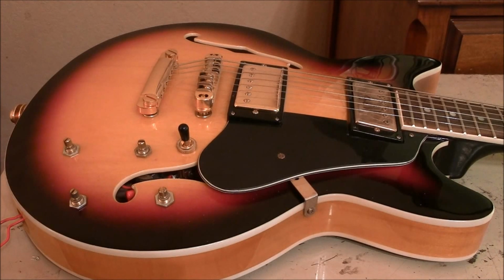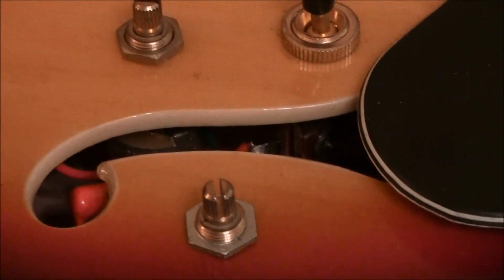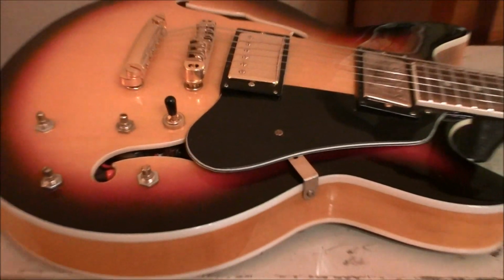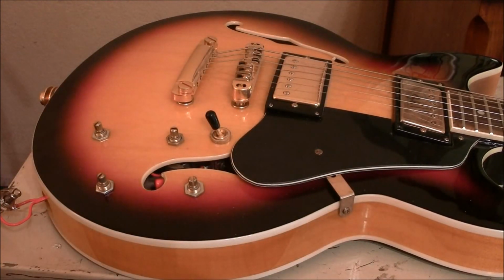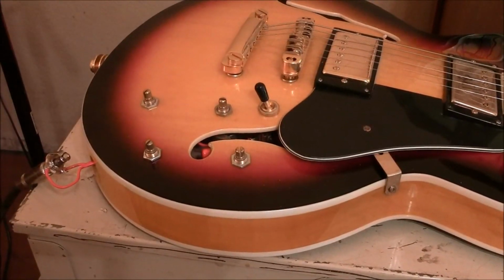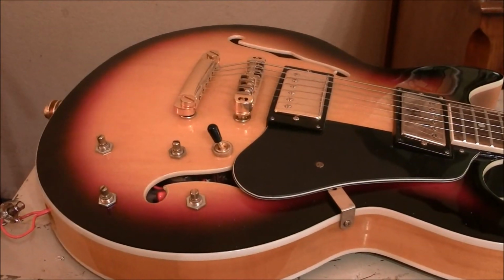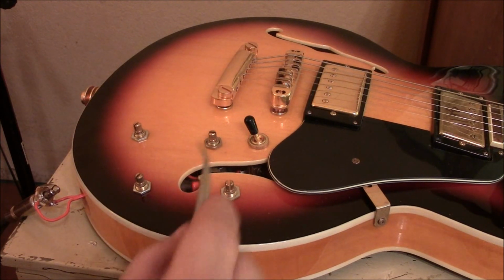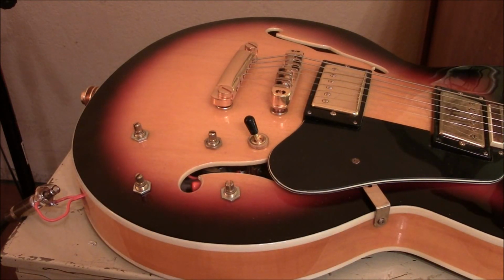China Fake ES 339 Modification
I first ATTEMPTED to Modify this 339 about 8 months ago? Geezzz Ive done so many of these for MY Fakes and OTHERS that I forget just when. Anyway, as you will hear that modification Failed. The 339 DID work for a short time. Both Pickups were working and all of a sudden the static shows up. Then the Loss of the Neck Pickup. I THINK what happened is that one connection for a ground and another for a POT for VOL on the NECK PUP simply broke free under tension. Tension that I created by using the wrong gauge of wire, too thick. So, when pulled through that small F Style opening both connections were worked lose and finally failed possibly due to temp changes in my office? Bottom Line is that in This Video and the next few to come I am going to SHOW yall in Detail how to MOD a GIBSON ES Model. Since the ES Semi Hollows are made about the Same this MOD could also be used for ES Models like the 335, 350, 175, L-5 etc. The MAIN difference is the Width of these "F" style openings. They are the smallest I have ever worked with before.